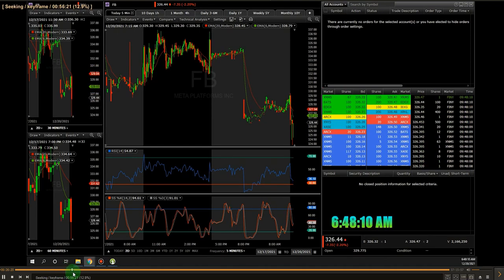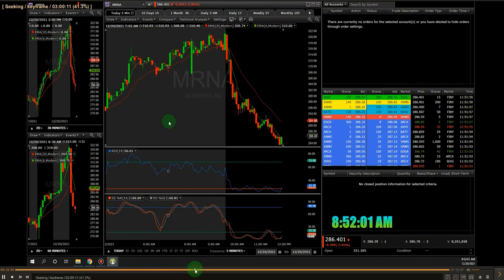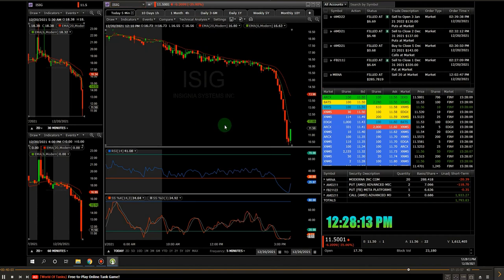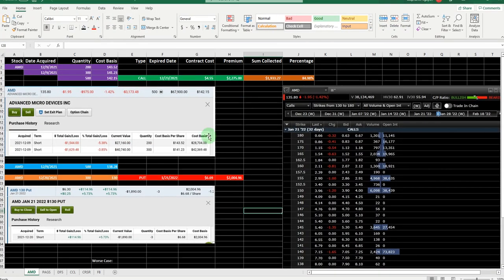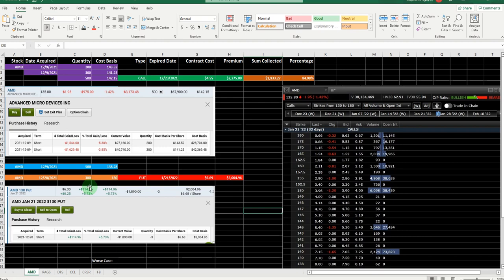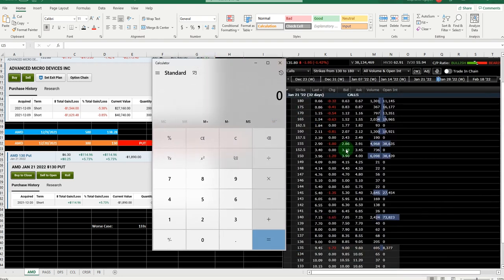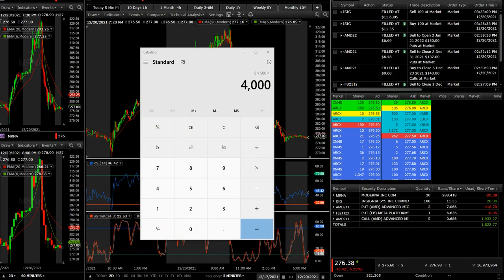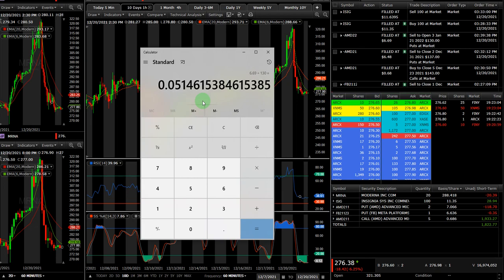Fidelity Trading Platform LIVE day trading recap ep. 49 [AMD, FB, ISIG, MRNA]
DOW down over 600 points. NASDAQ down 200 points. What a lovely day today. The market gave us an early X-Mas shopping gift.

MRNA: Falling knife for the entire day. I failed to catch it, and I got burn!

AMD: Closed cover call position. Sold some PUT option due Jan 21, 2021.

ISIG: Last minute knife catch. BUT it was a dead cat bounce.

Overall, not a day. Only up $3827.

ps. I am not a financial guru nor claimed to be one. I am just a noob that like to trade and invest in the stock market. So please do you own research when buying a stock. I am not responsible for your losses. Trading and investing is risky. So know your risk tolerance.  Thank you.